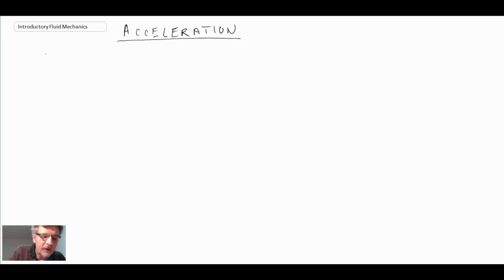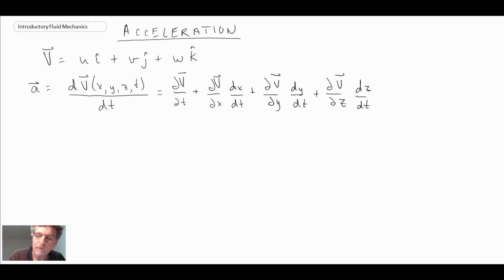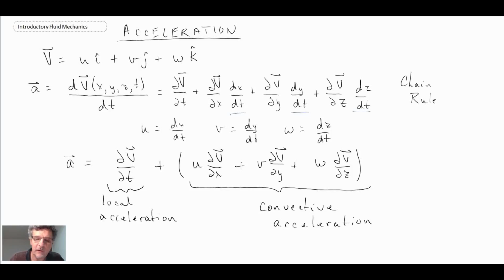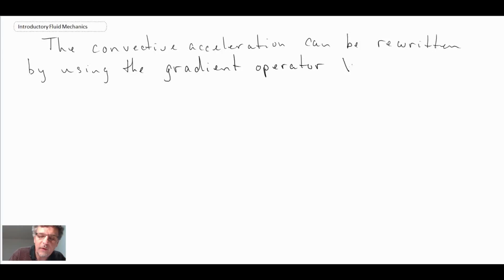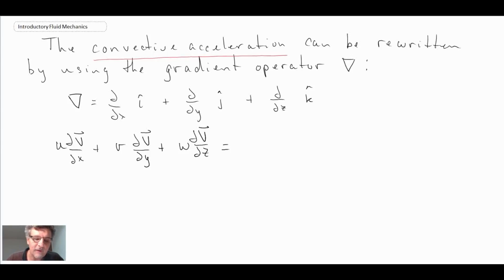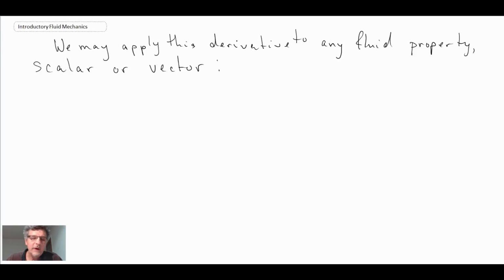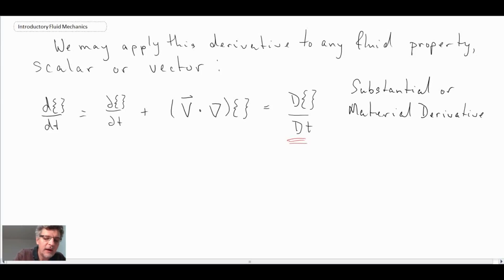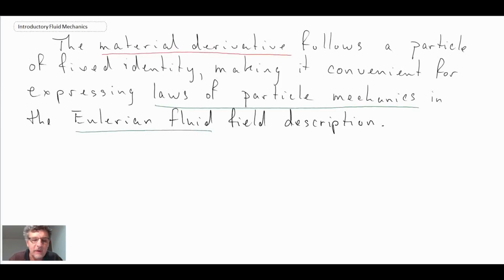Introductory Fluid Mechanics L1 p6 Acceleration Material Derivative Lecture